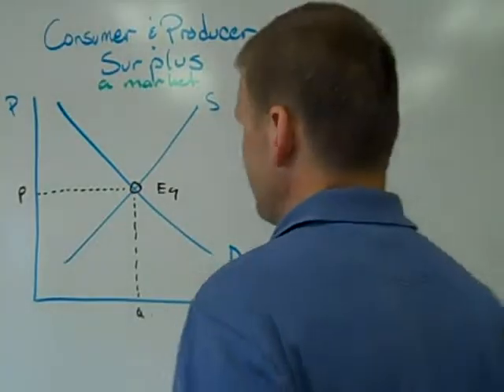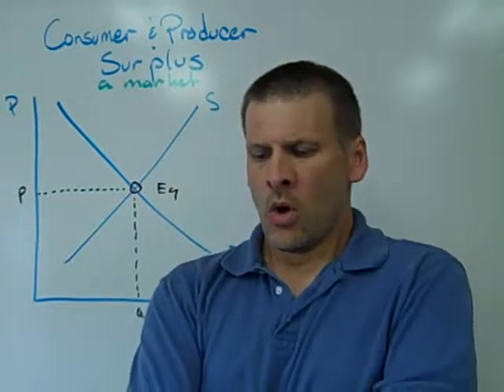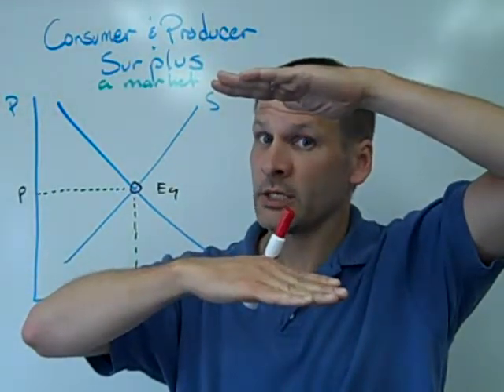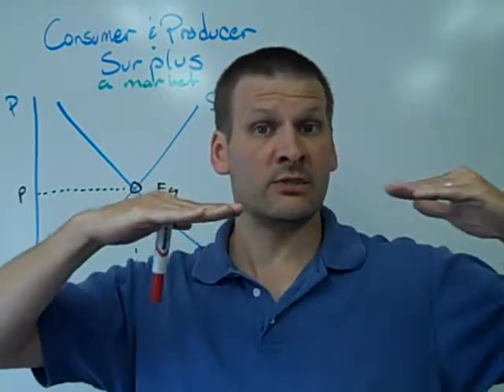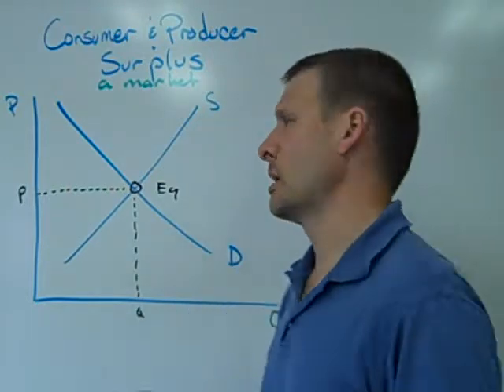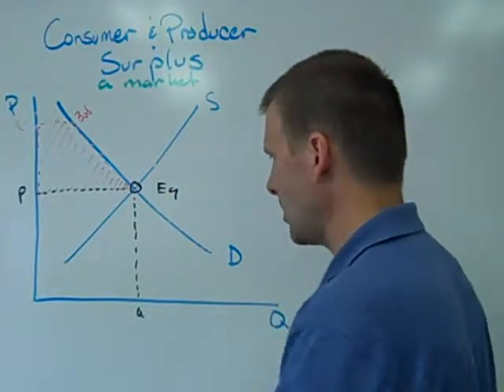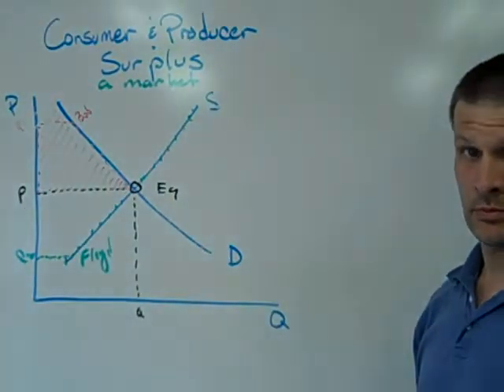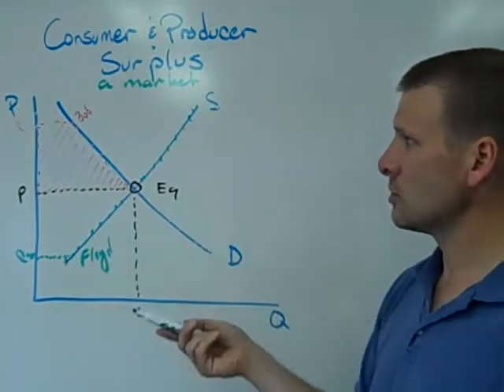Consumer & Producer Surplus - Graphing Help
A video defining 'consumer surplus' and 'producer surplus.' The video also takes you through a graph of both kinds of surplus.